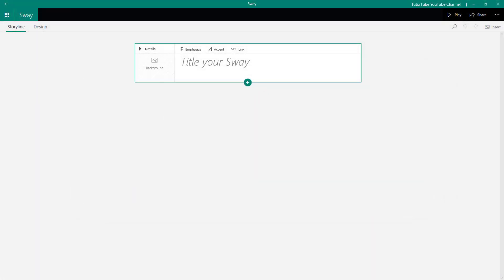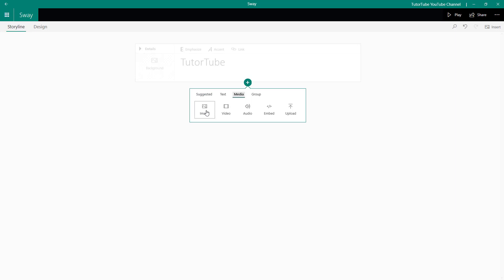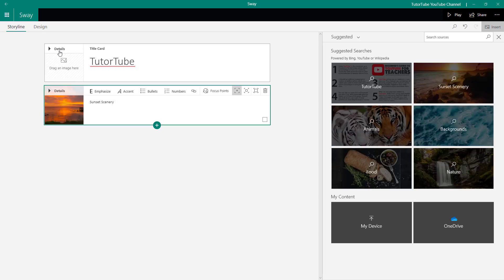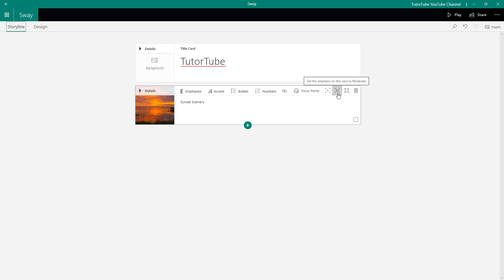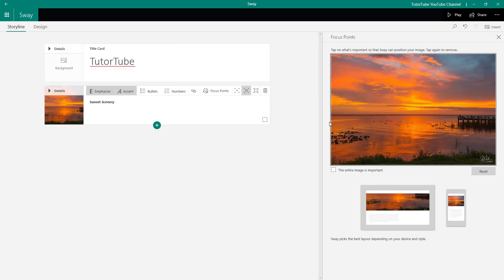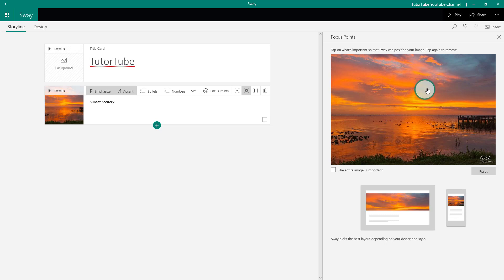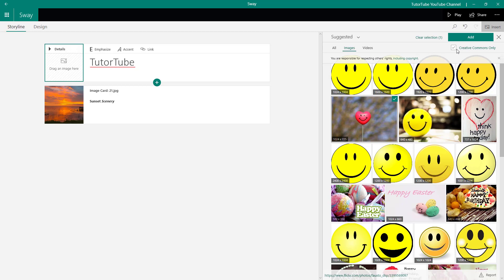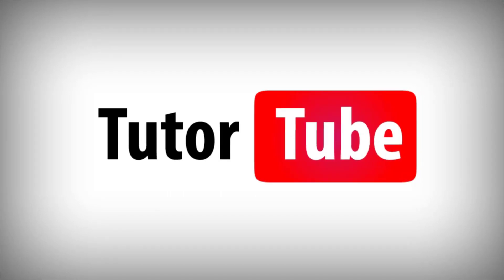MS Sway Tutorial - Lesson 10 - Inserting and Working with Images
In this tutorial, we will be discussing about Inserting and Working with Images in MS Sway

Learn the basics of using Sway including how to create different presentations and share them with others

This lesson has been made using Sway App for Windows but is applicable for Web and Mobile App Versions of Sway as well.